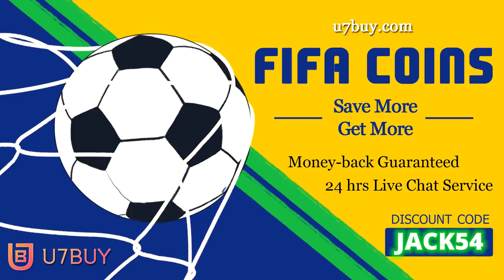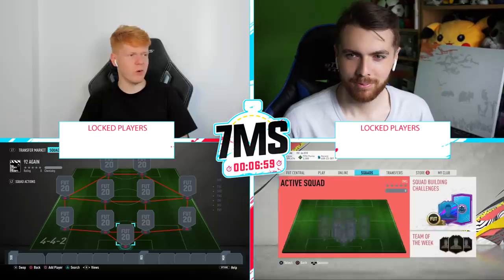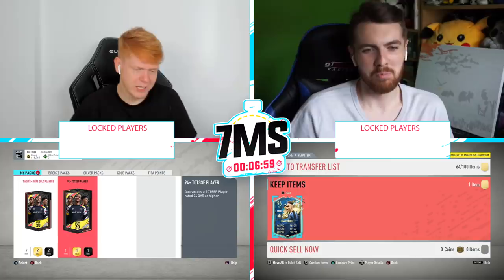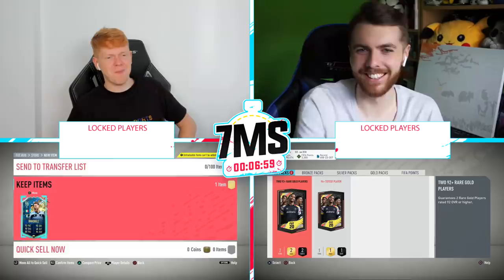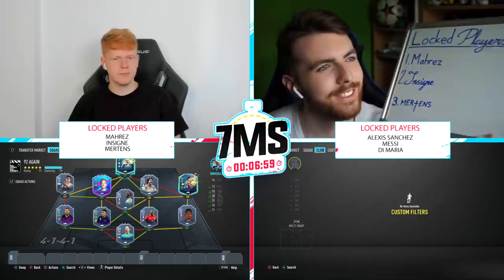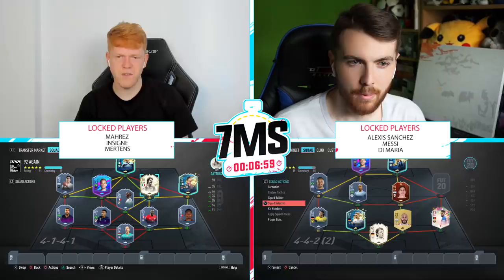WE GO AGAIN! 2 X 94+ & 92+ DOUBLE UPGRADES!! 7 MINUTE SQUAD BUILDER - FIFA 20 ULTIMATE TEAM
We build two incredible teams around these HUGE SBC packs!

Buy my Elgato Game Capture & Equipment here!